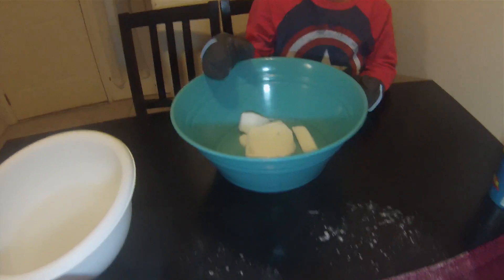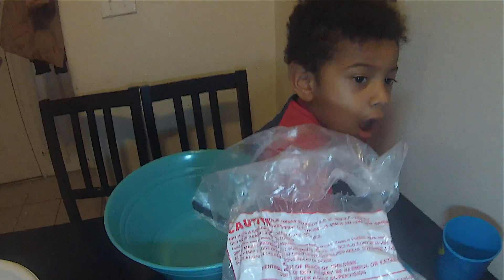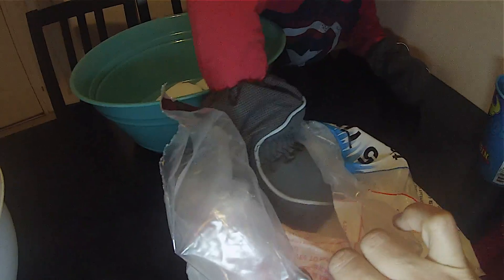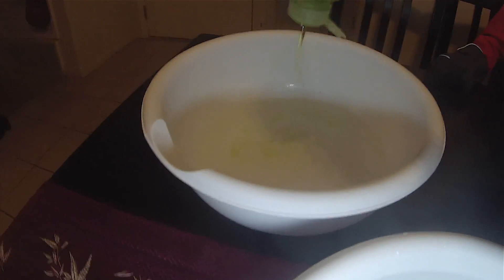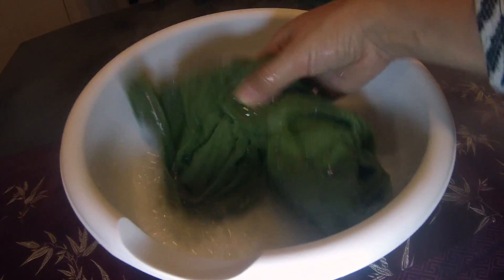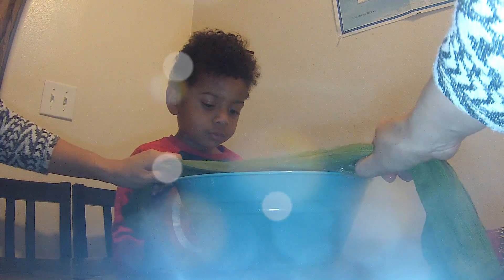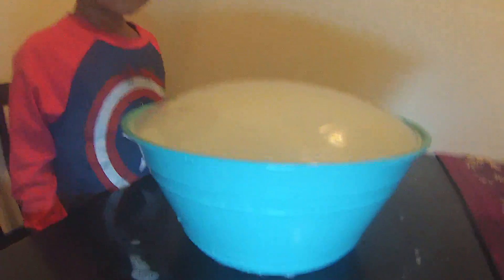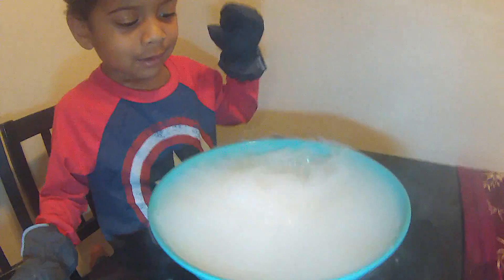Dry Ice Bubble Experiment | Easy Science Experiments For Kids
Instructions:
Place your dry ice in the bowl and add some water (it should start looking like a spooky cauldron).
Soak the material in your soapy mixture and run it around the lip of the bowl before dragging it across the top of the bowl to form a bubble layer over the dry ice.
Stand back and watch your bubble grow!